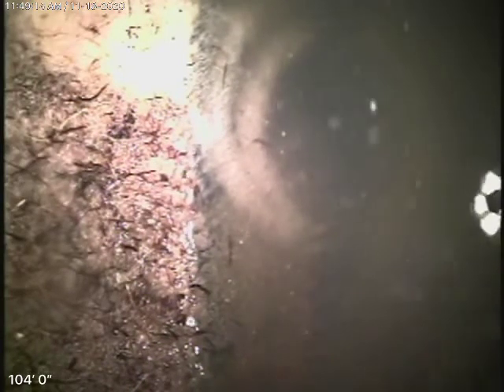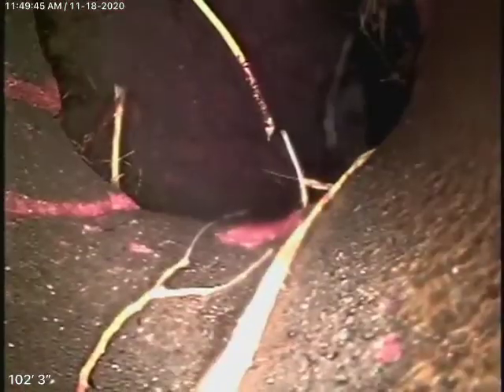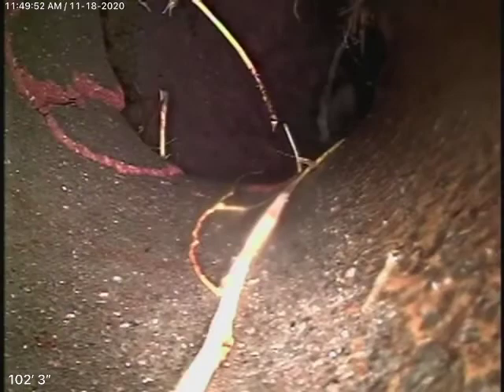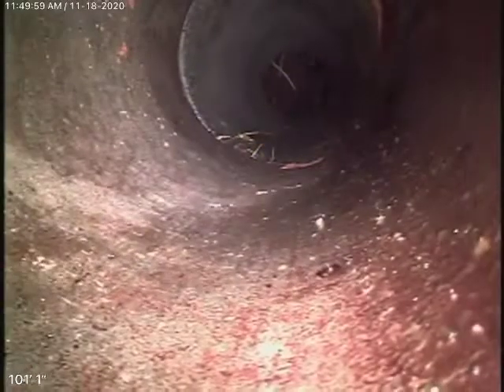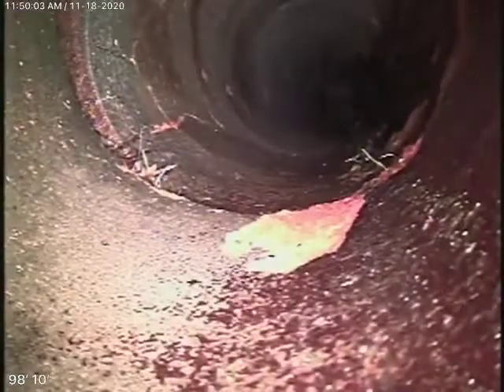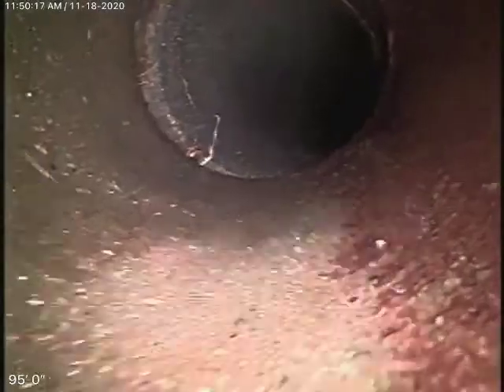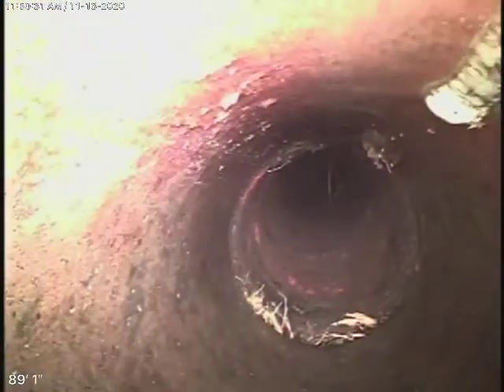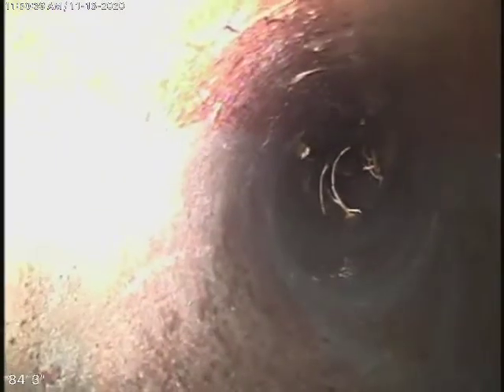201-17th St 2